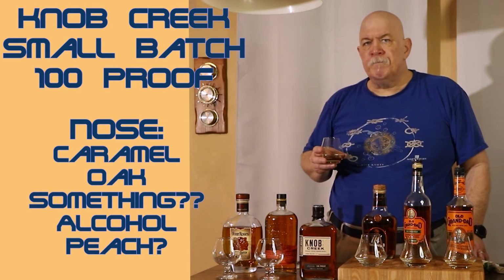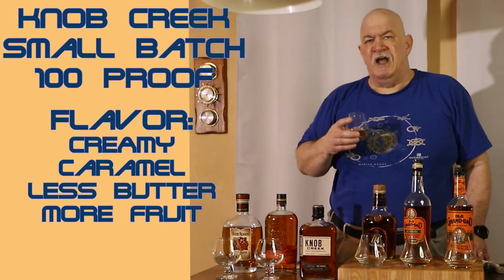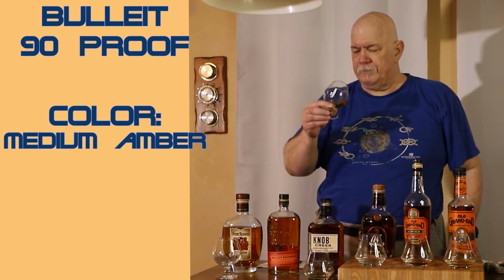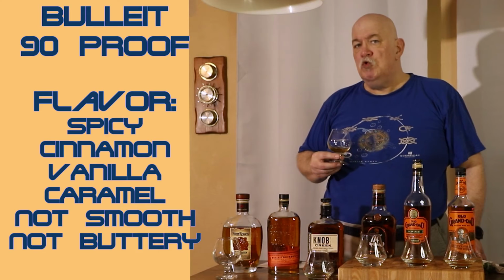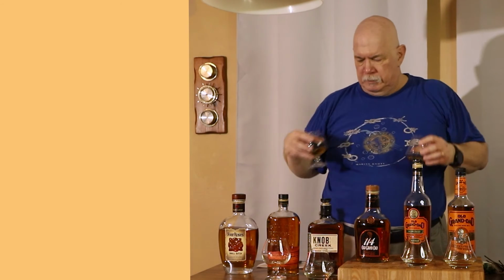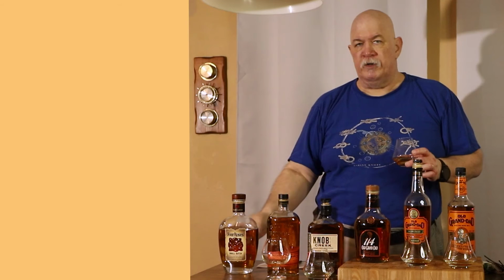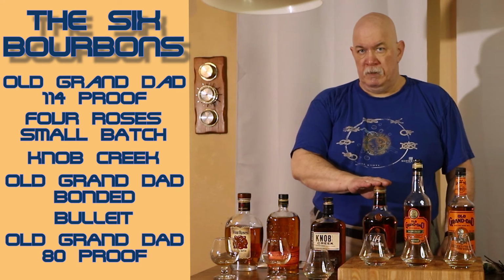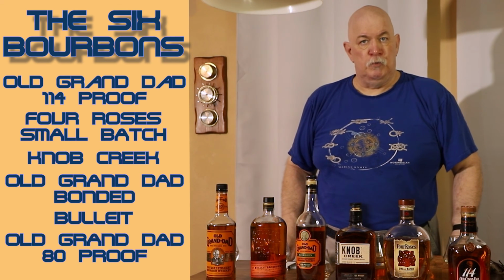DWW Ep. 003 Bourbon Flight Pt. 2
Tasting my 6 favorite affordable bourbons. Part one is Old Grand-Dad 80, Old Grand-Dad 100, and Old Grand-Dad 114. Part 2 is Knob Creek, Bulleit, and Four Roses Small Batch.